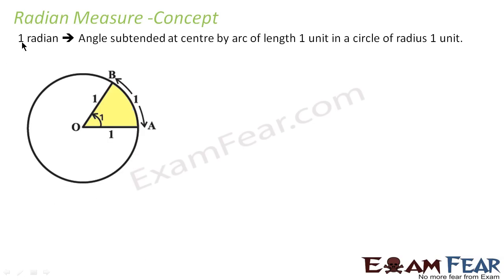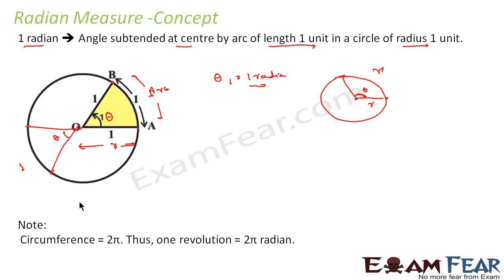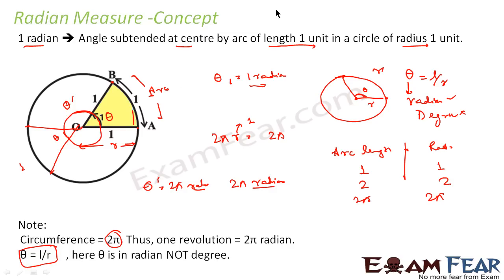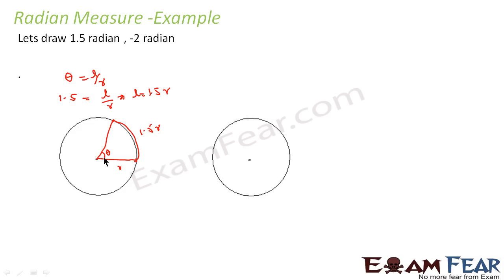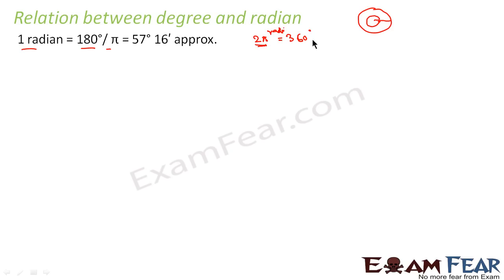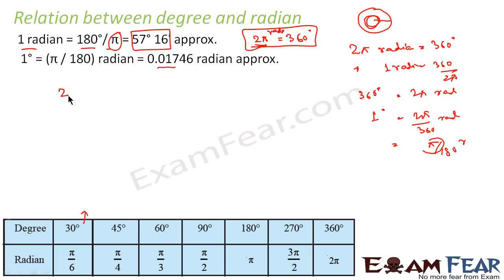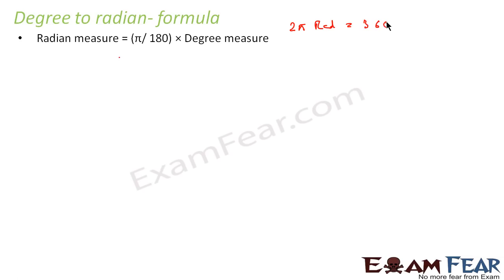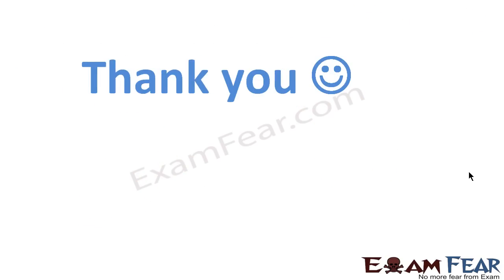Radian Measure | Trigonometry Class 11 | Trigonometric Functions #3 | Maths Chapter 3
CBSE Class 11 Trigonometric Functions | Trigonometry Class 11 | Trigonometry Formulas | Trigonometry Basics | Trigonometry Tricks | Radian Measure